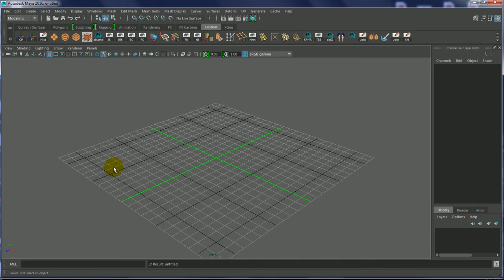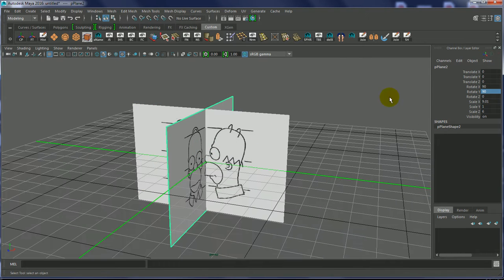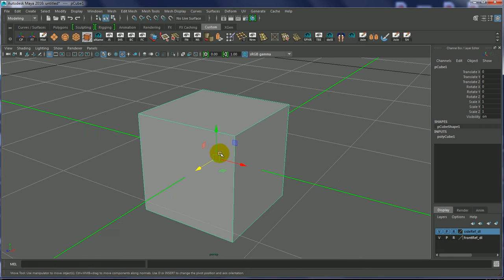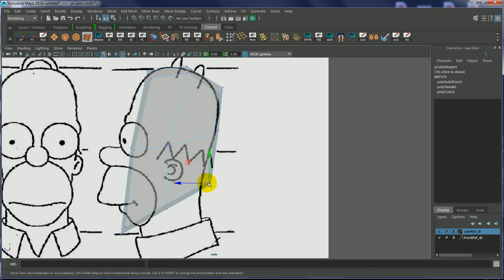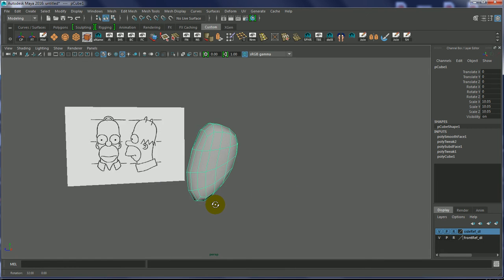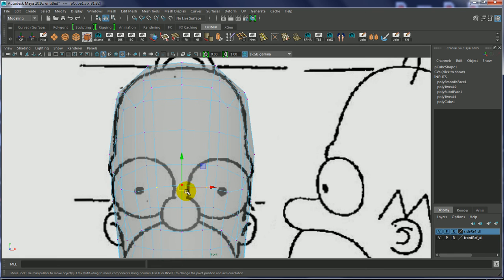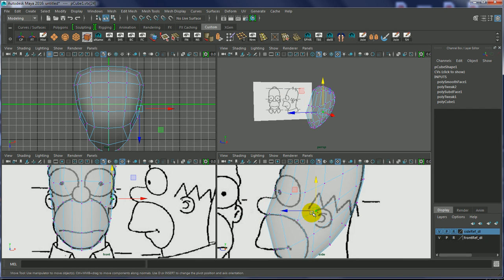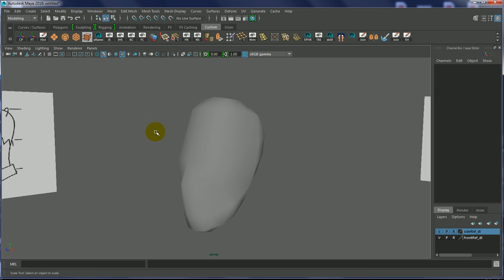homer 10 head 01